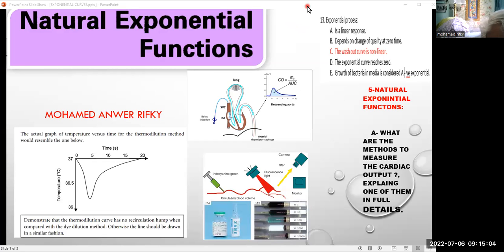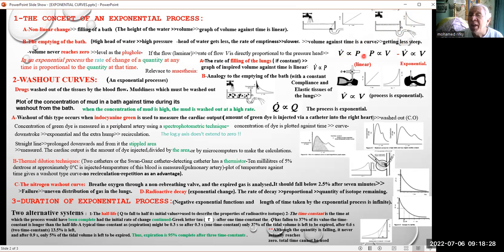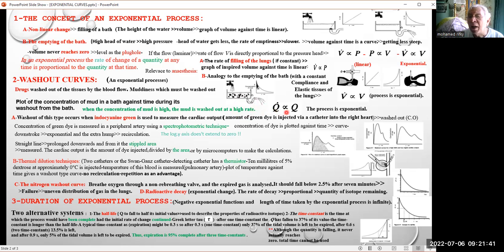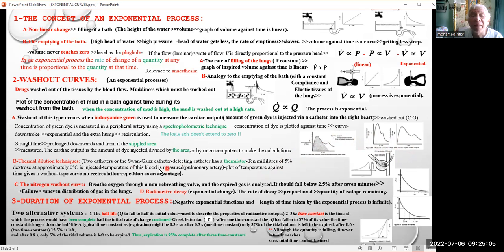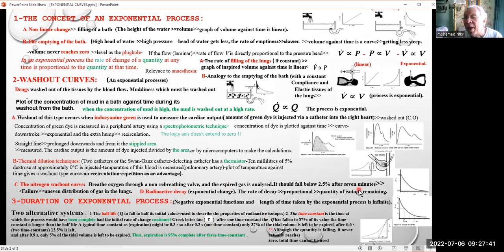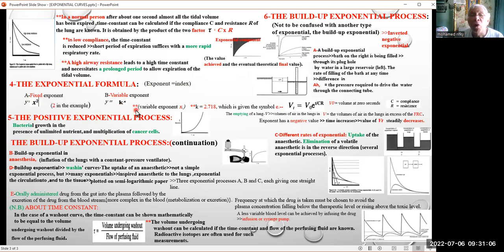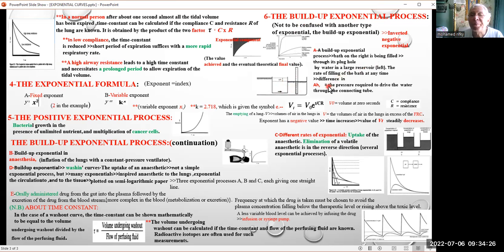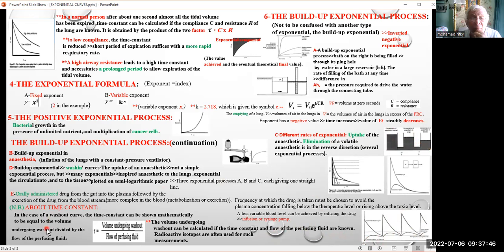NATURAL EXPONENTIAL FUNCTIONS, EXPLAINED BY DR. MOHAMED A. RIFKY, FROM A PHYSICS BOOK—مجمد أ. رفقي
PHYSICS IN ANAESTHESIA AS REGARDS NATURAL EXPONENTIAL FUNCTIONS, EXPLAINED BY MOHAMED ANWER RIFKY FROM A BASIC PHYSICS BOOK, WITH AN ADDITIONAL SUMMARY. (my site on YouTube ).                                                                                                                                                       شرح وظائف المنحنيات الطبيعية من عتى اليو تيوب في علم التخدير عن طريق محمد أنور رفقي—نسألك الدعاء ا